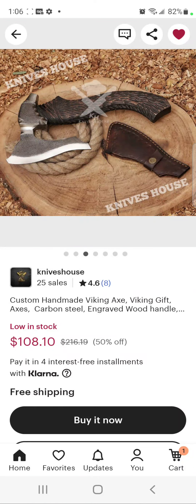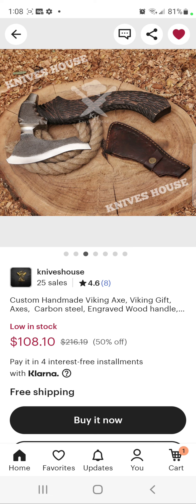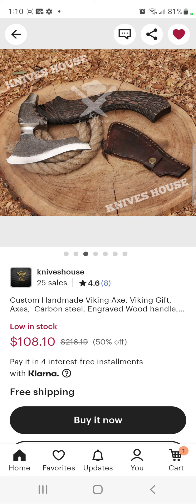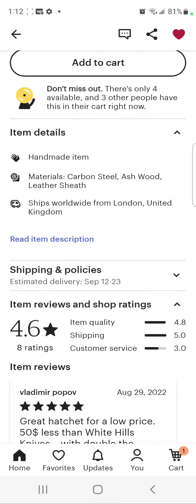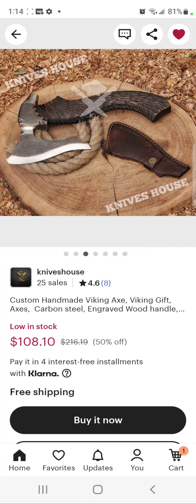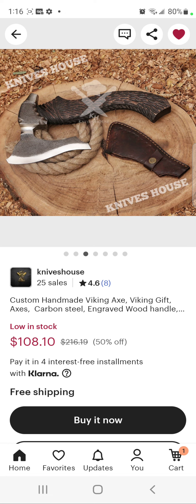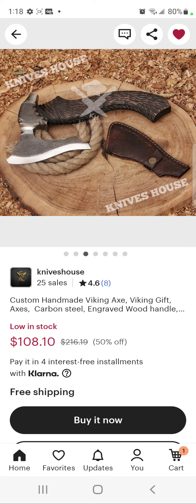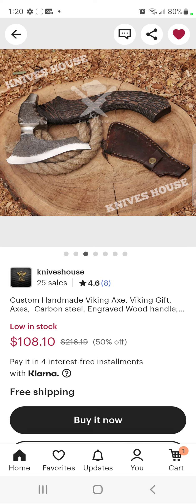Made in Pakistan Etsy listing from shop in London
is made in Pakistan 🇵🇰 bad?